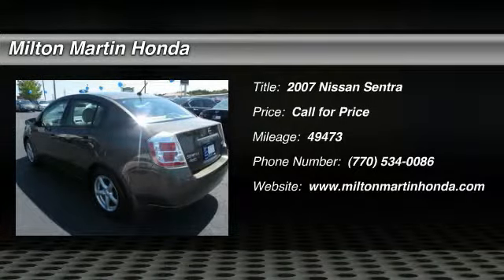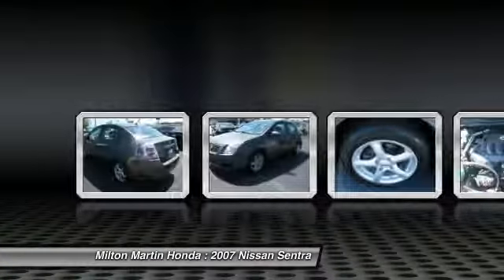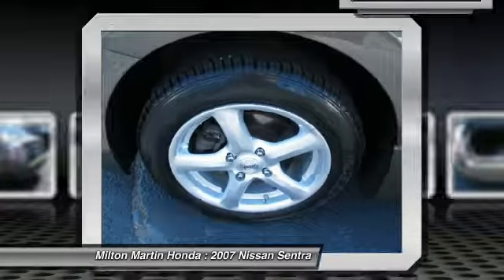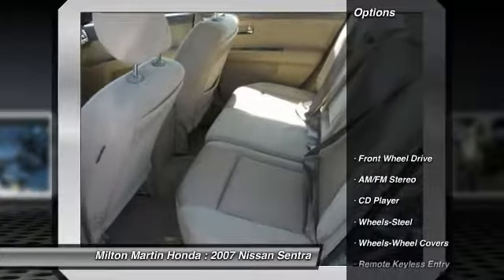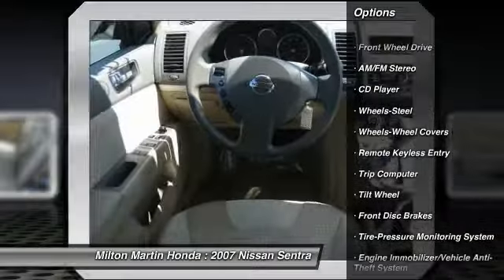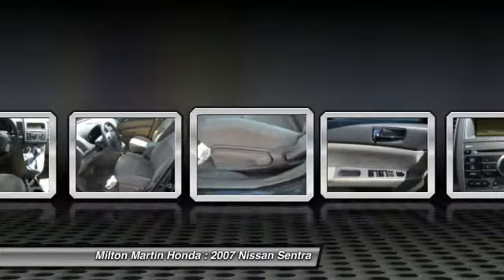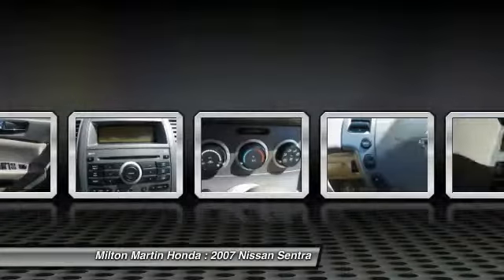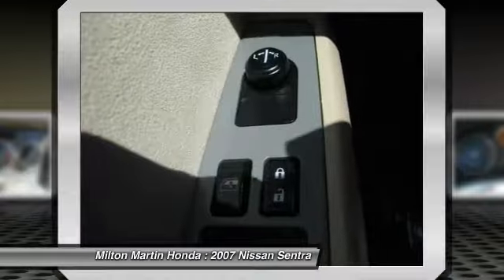2007 Nissan Sentra Gainesville GA P9632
2007 Nissan Sentra 2.0 S

-LOW MILES- NEW BATTERY, WHEEL ALIGNMENT COMPLETED, AND TIRES ROTATED & BALANCED! KEYLESS ENTRY, AND TIRE PRESSURE MONITORS. -GREAT FUEL ECONOMY- -NHTSA 5 STAR CRASH RATING- This 2007 Nissan Sentra 2.0 S is value priced to sell quickly! It has a great looking Sandstone Metallic exterior and a Beige interior!  Great gas mileage with over 35.0 MPG! Please call us to confirm availability and to schedule a hassle free test drive. We are located at: 2420 Browns Bridge Rd, Gainesville, GA 30504.